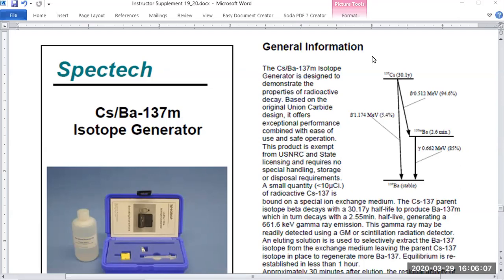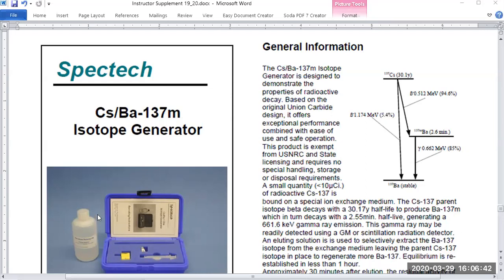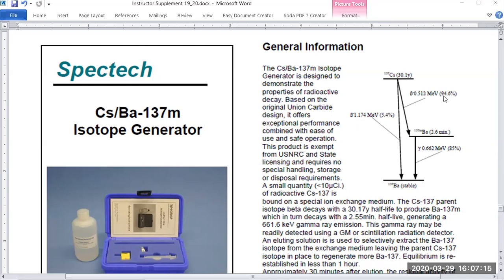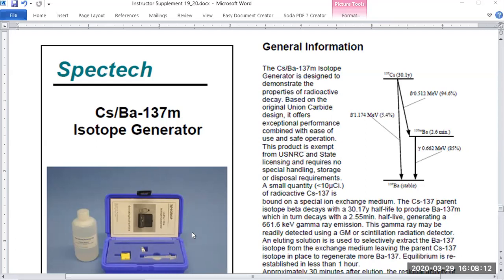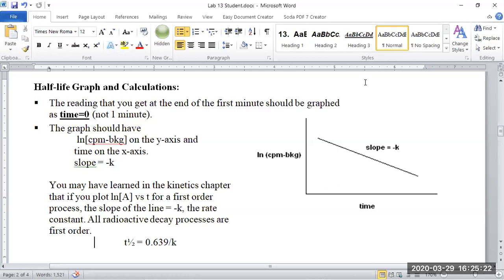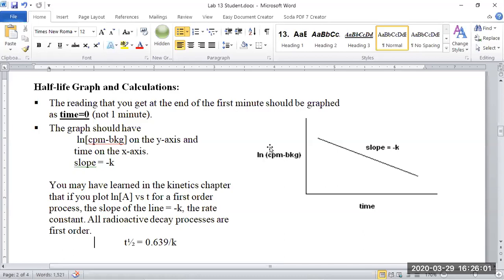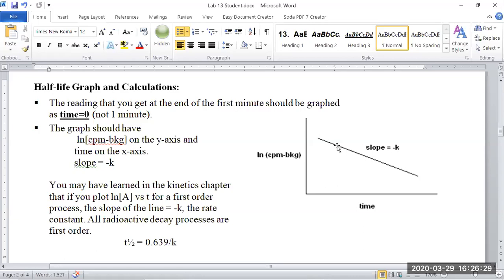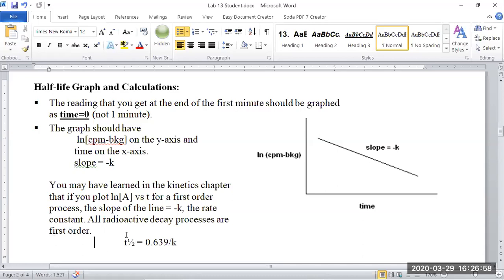Nuclear Chemistry Experiment - Part 2: Half Life of Ba 137m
Data for the determination of the half life of metastable Barium-137 is accumulated using a Cs-137 iso-generator and a Geiger counter. The required graphs and calculations to determine the actual half life from the data collected in the experiment are discussed. This experiment is recommended for students in college,  or AP chemistry, but may be used other chemistry or physics courses as well. At 15.4 min, the value for ln2 is accidentally shown as 0.639 instead of 0.693.